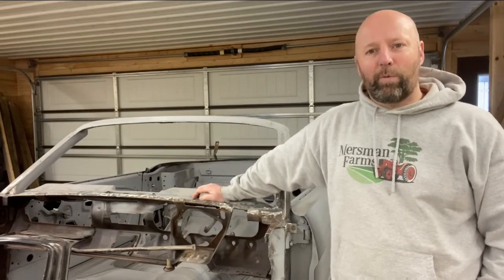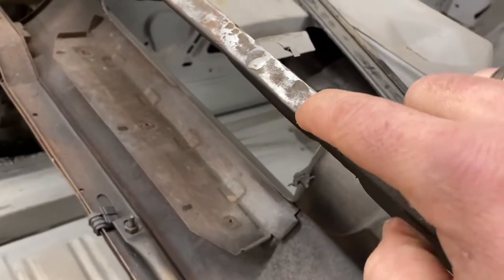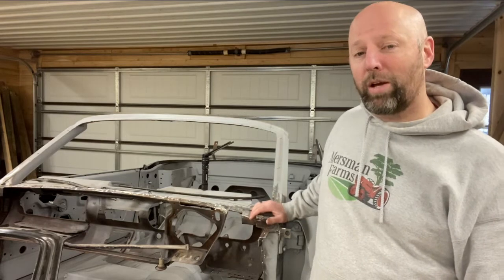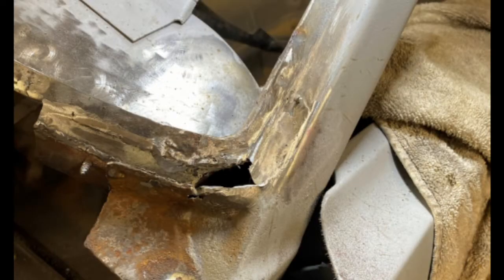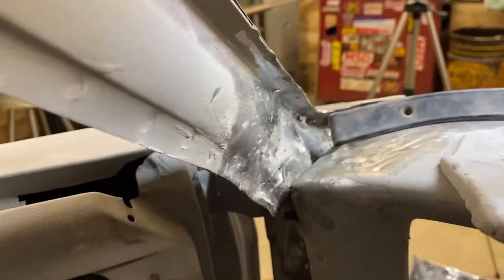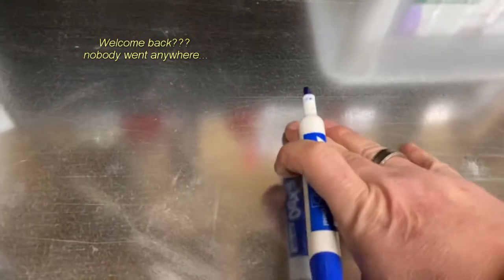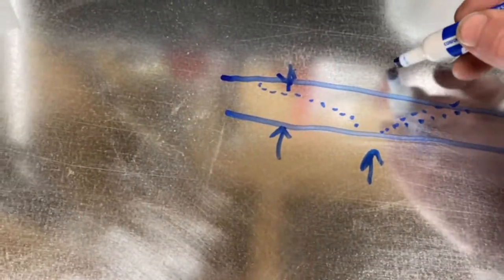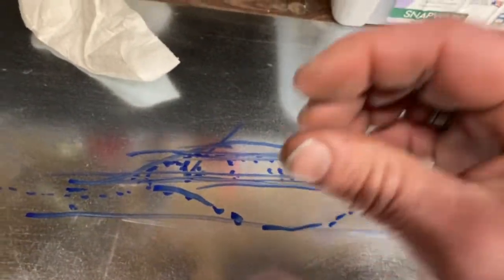1966 Mustang Restoration Pt 3 - Windshield rust repair & welding tips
In part 3 of the series I tackle restoration of the windshield frame of my 66 mustang convertible.  I learned some valuable lessons I'd like to share with you about when to replace, when to patch and when to weld it closed.